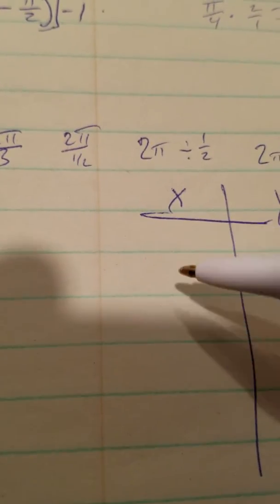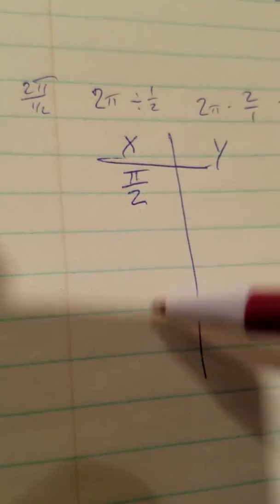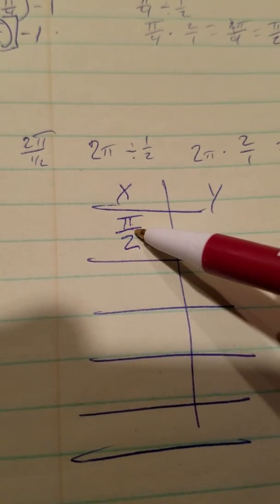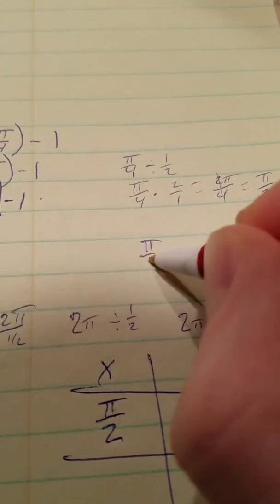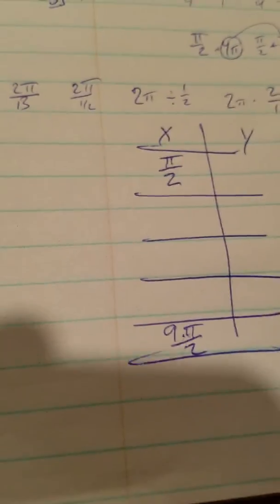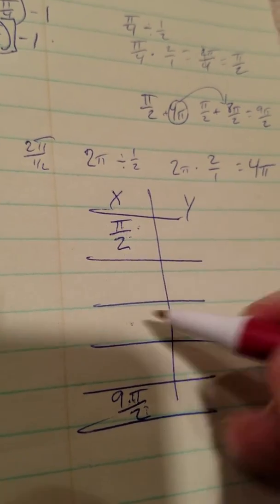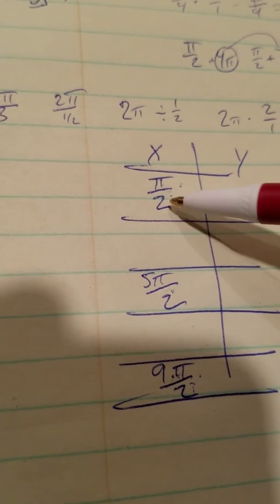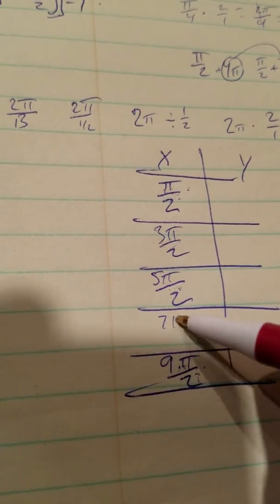Math losers question part 3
Finding the x-values for the 5 key points